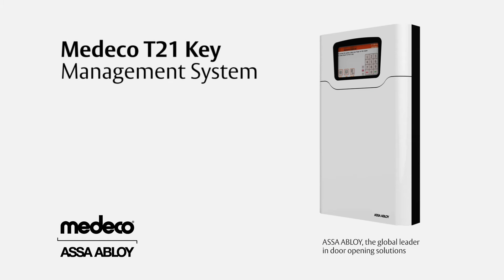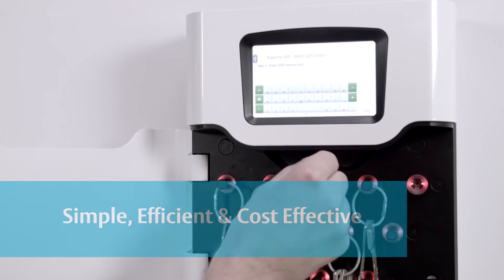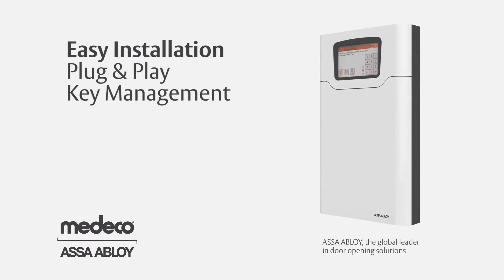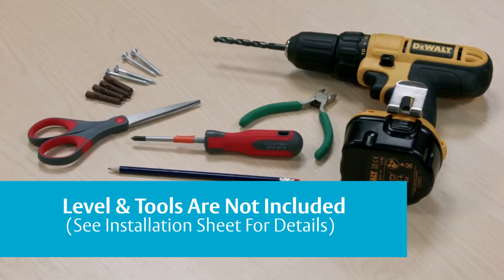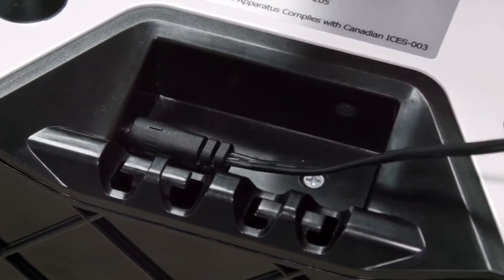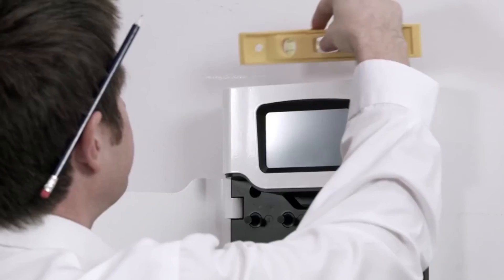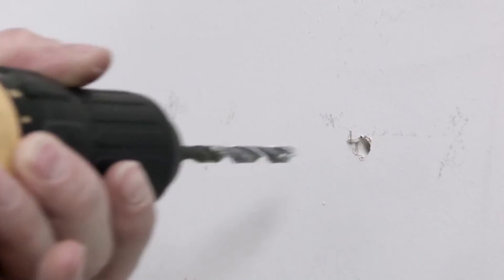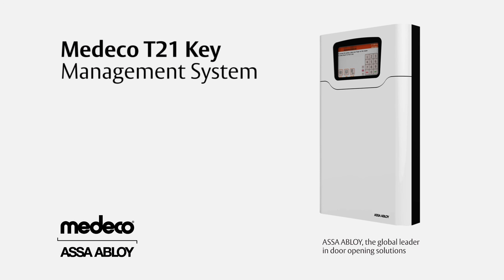Medeco T21 Key Cabinet: Installation - Medeco Locks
For more information on the Medeco T21 Key Management System,

Medeco® T21 is a sophisticated stand-alone key management system which combines innovative RFID technology and robust design to provide small to medium sized businesses with the advanced management of 21 keys or keysets in a plug and play solution.

Operation:
Stand-alone Plug & Play solution with advanced RFID technology.
Touchscreen interface.
PIN access to designated keys or keysets which are individually locked in place.
Keys are securely attached using special security seals.
Simple to configure through the setup wizard.
Concealed robust fixing points allow secure wall fixing.
Mains operated with optional battery backup.

Technical Information:
User, key and access rights administration.
Multilingual functionality.
Screen based audit trail and reporting capability or export via USB port.
21 robust, long-life iFobs with security seals.
21 locking receptors with LED's.
Robust and compact steel housing eliminates exposed hinges and obvious access points.
Audible alarms.
Manual override and door release functions in case of emergency.